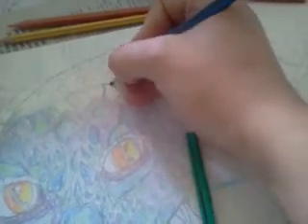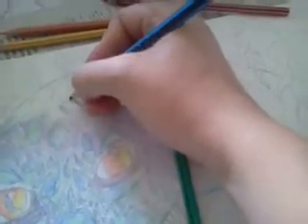Part 2 ladybaneheart